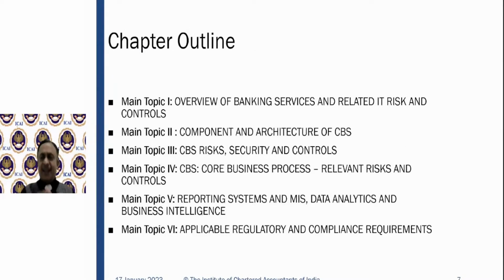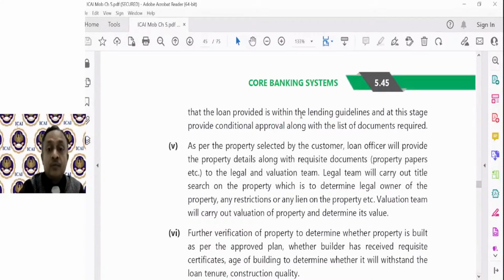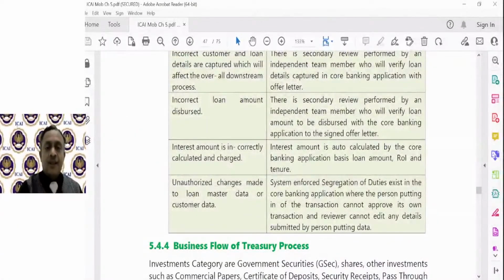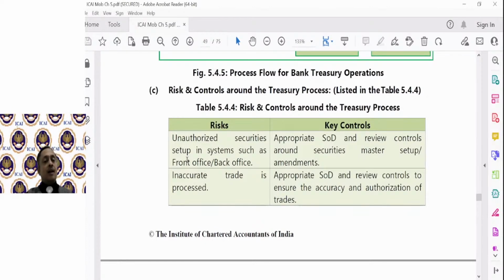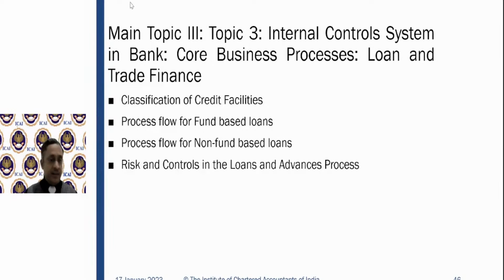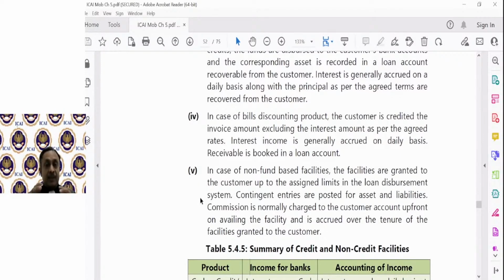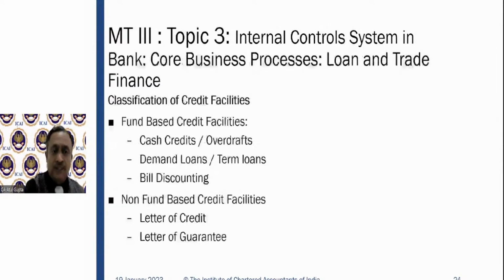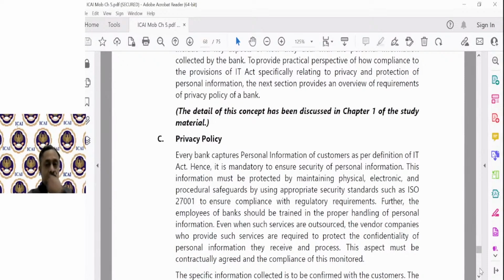Intermediate Paper 7A: EIS | Topic: Ch-5: Core Banking Systems Reporting...|Session 2 | 19 Jan, 2023